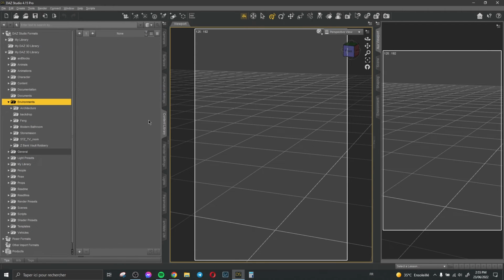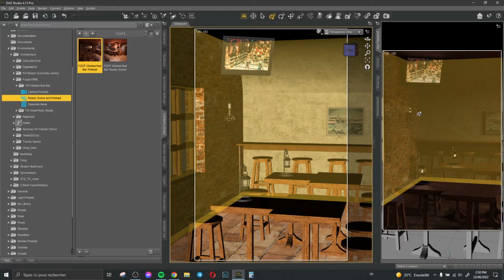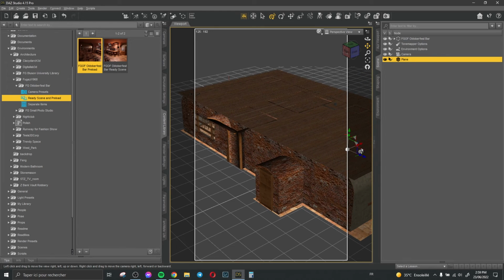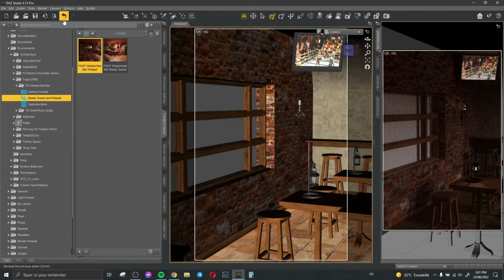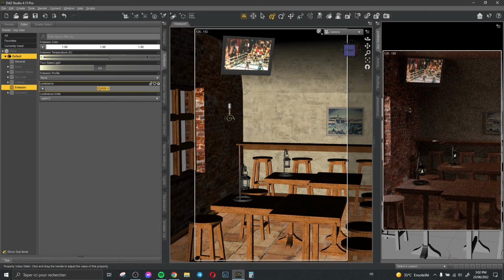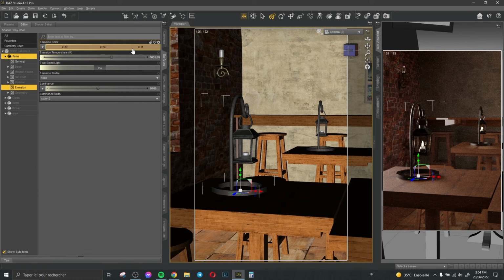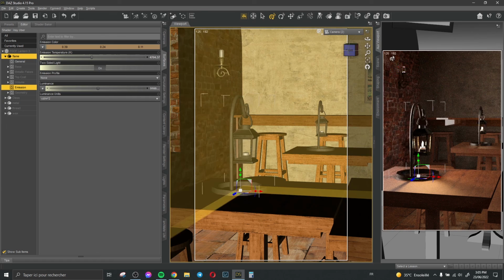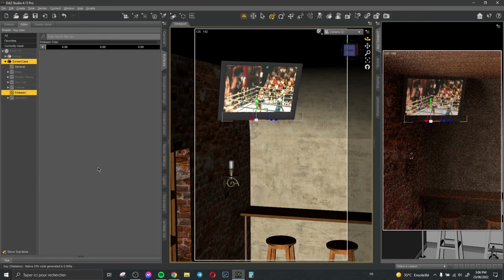Daz Studio | indoor lightning?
Enjoy 🥰 my light and presets for more realistic skin.